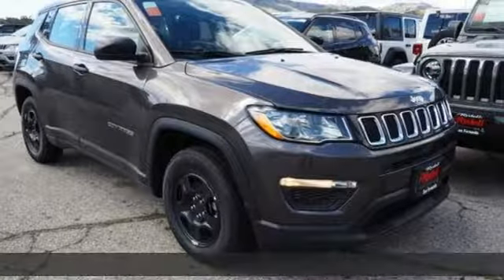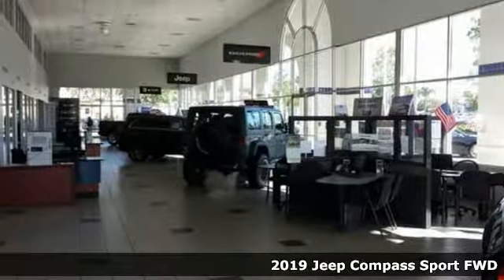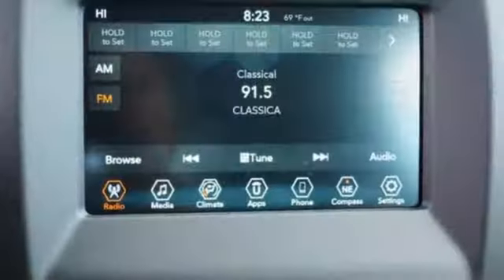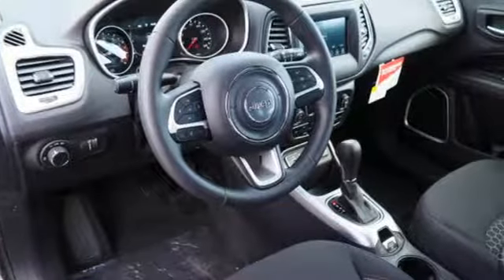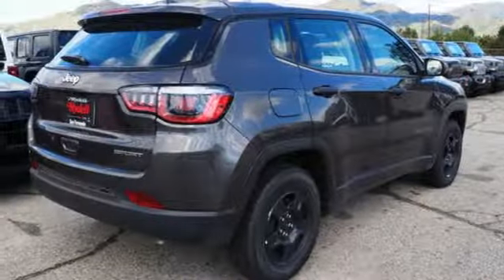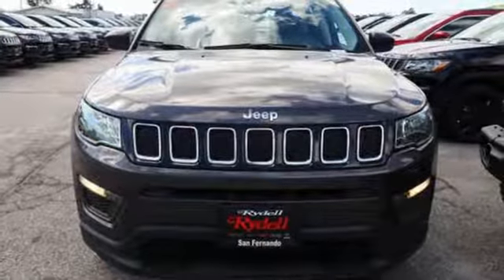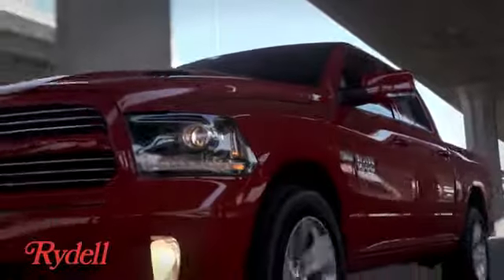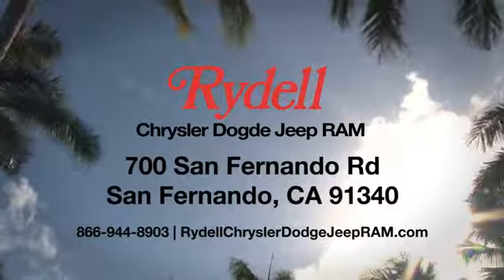New 2019 Jeep Compass San Fernando CA Valencia, CA #90337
Year: 2019
Make: Jeep
Model: Compass
Trim: SPORT FWD
Engine: 2.4L I4 M-Air Engine
Transmission: 6-Speed Aisin Automatic Transmission
Color: Granite Crystal
Interior: Black
Stock #: 90337
VIN: 3C4NJCAB5KT613788
Crystal Metallic 2019 Jeep Compass Sport Here at Rydell Chrysler Dodge Jeep Ram, we're different from other dealerships in the area. Of course, we know you'd expect us to say something like that, but, you can believe it. Not only to we offer a wide range of sedans, crossover, SUVs, and trucks to those in San Fernando, CA along with Van Nuys, Thousand Oaks, Glendale, Santa Clarita and the greater Los Angeles area, but we make sure your experience is always exciting, simple, and fun. Price includes: $1,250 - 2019 Retail Consumer Cash **CK1 (excl GL-WE). Exp. 02/28/2019, $500 - California 2019 Bonus Cash CACKA. Exp. 02/28/2019

Address:
700 San Fernando Rd.